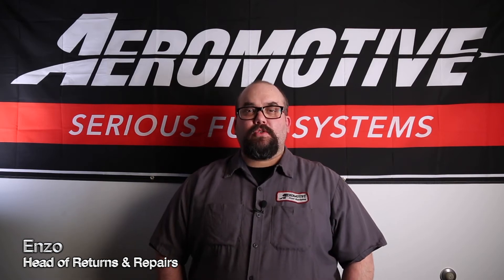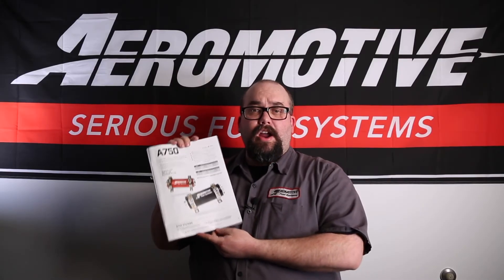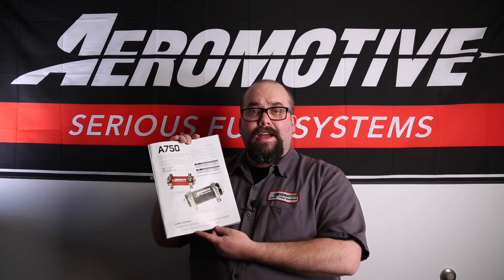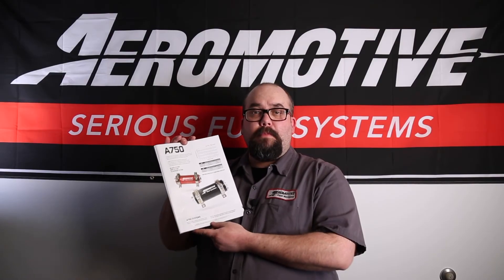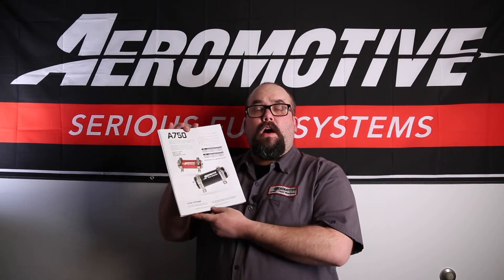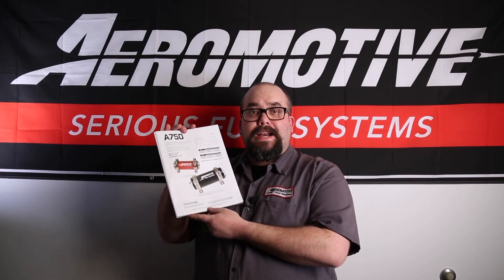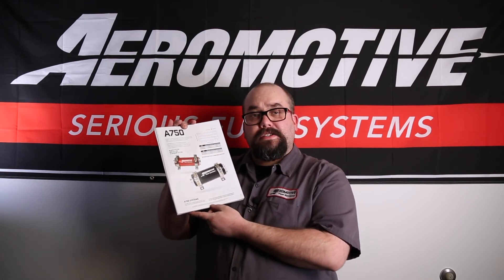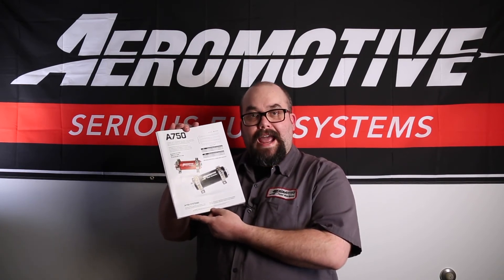Aeromotive | A750 (Explained)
Compact, quiet and durable, these billet, in-line pumps are ideal for low to medium HP applications. Perfect for street rods and muscle cars, fuel-injected or carbureted. Available in three finish options.

Fuel Injected Engines:
up to 800 HP – naturally-aspirated
up to 600 HP – forced air induction

Carbureted Engines:
up to 1,000 HP – naturally-aspirated
up to 800 HP – forced air induction

ORB-8 inlet ports and ORB-6 outlet ports
Compact size facilitates easy mounting
For EFI applications use regulator P/N 13139, P/N 13140 or P/N 133039
For Carbureted applications use regulator P/N 13204 or P/N 13304
Fully submersible for custom, in-tank placement
Available in Red, Black, and Platinum finish options